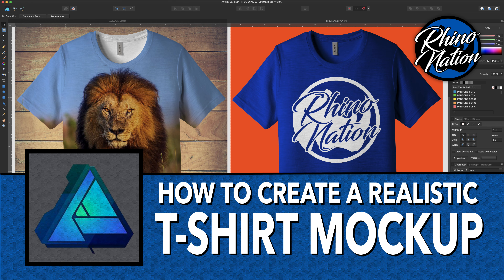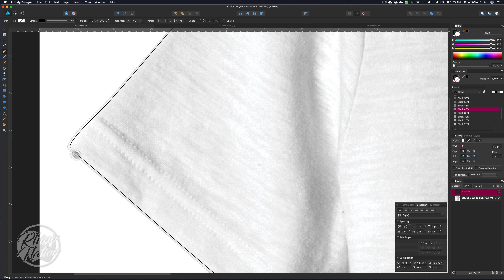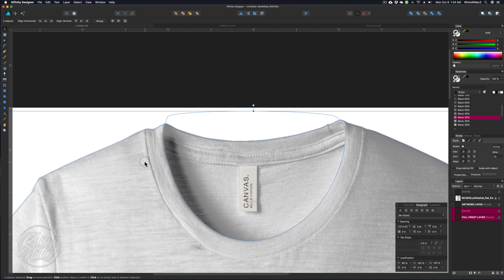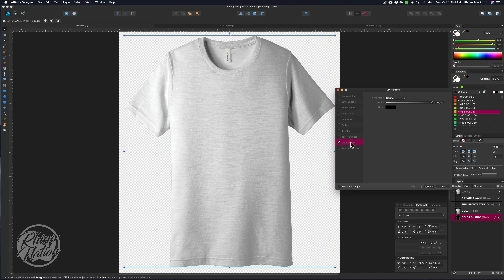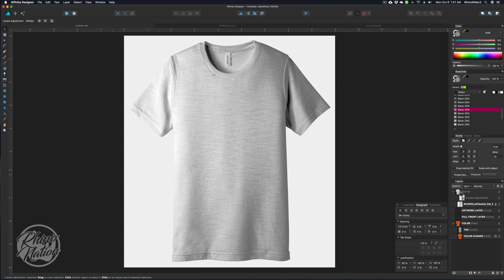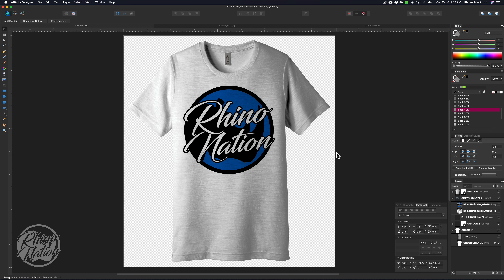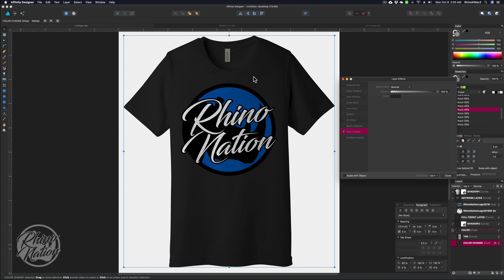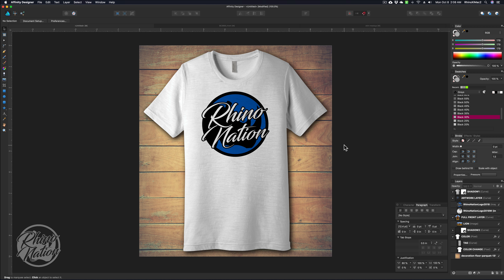How To Create A T-Shirt Mockup in Affinity Designer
HEY RHINO NATION!  In this video, I'm going to show you How To Create a Realistic T-Shirt Mockup in Affinity Designer. These mockups can be used for HTV designs, screen printing designs, sublimation designs and more! Go to the Facebook Group page to download the mockup file, for free!!! Thanks to EVERYONE who is part of the RhinoNation!

mailing address in the About section of channel

If you'd like to make a donation, you can do that here. Thank You!

Amazon Store

SOFTWARE USED IN THE MAKING OF THIS VIDEO:
- ScreenFlow 8
- Affinity Designer

- OBS
- Elgato HD 60S video capture device & editing software -

HARDWARE I USE:
- MacBook Pro 15.5 laptop
- iPhone X
- Blue Microphones - Snowball & Yeti -
- iPad Pro 12.9" -
- Beats Headphones

- Cloud Outliner 2 for Mac & iOS - iOS and Mac App stores